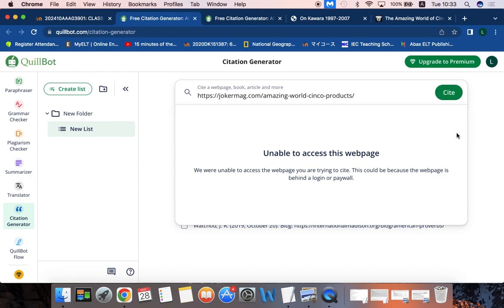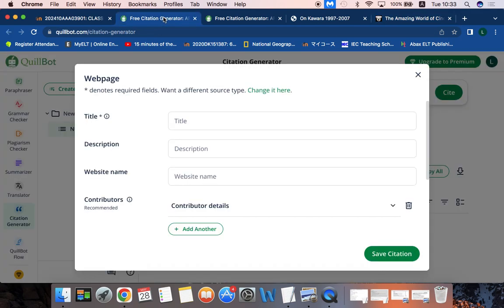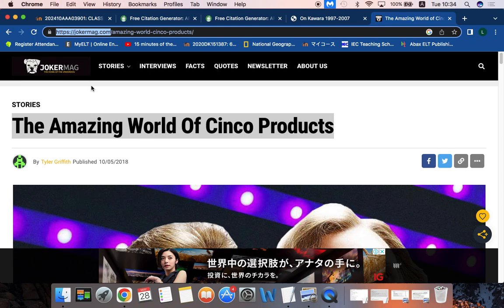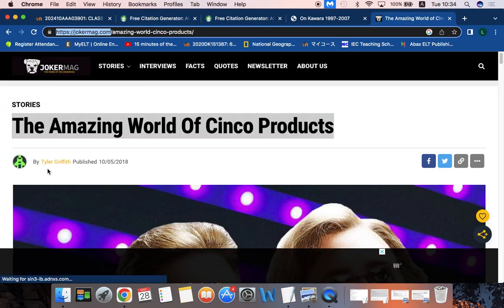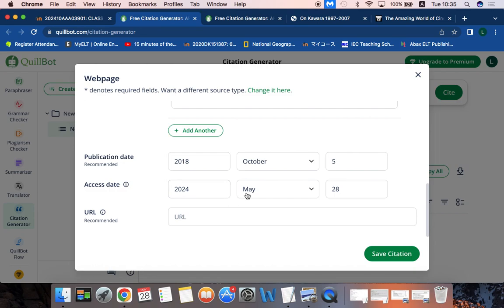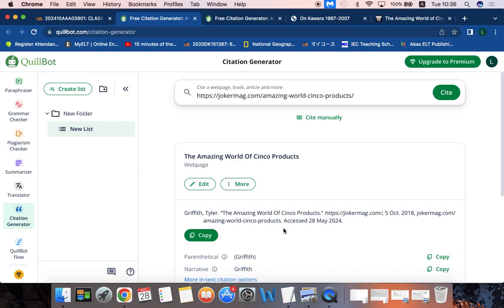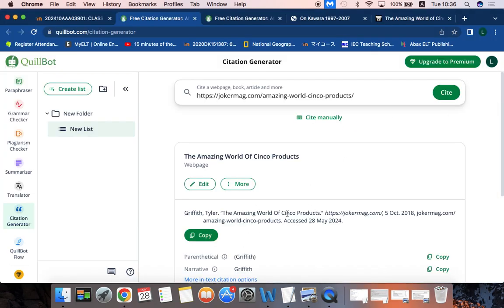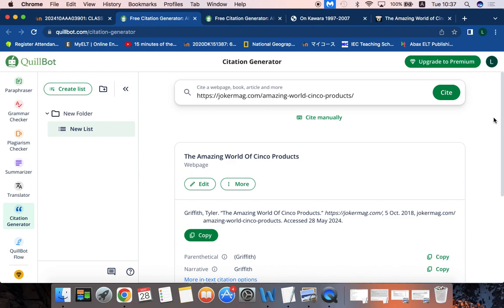How to manually cite sources using citation generator website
In this video, you will learn how to use a citation generator website to create citations from a web address. The same steps can be used for other sources (such as journals, books, etc.) as well. In this example, the citation generator website did not automatically formatted the citation, so we needed to manually format the citation.

このビデオでは、ウェブサイトのアドレスから引用を作成する方法として、引用生成サイトを使用する方法をご紹介します。同じ手順は、ジャーナルや書籍など、他の情報源にも使用できます。この例では、引用生成サイトが自動的に引用をフォーマットしなかったため、手動でフォーマットする必要がありました。